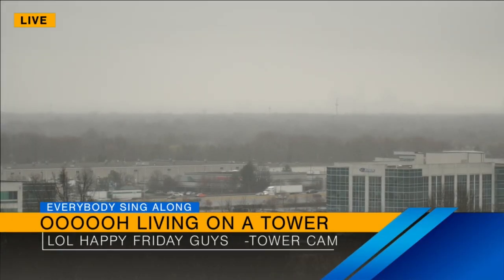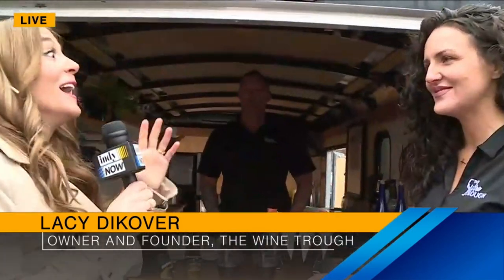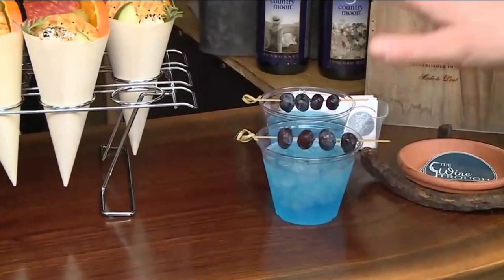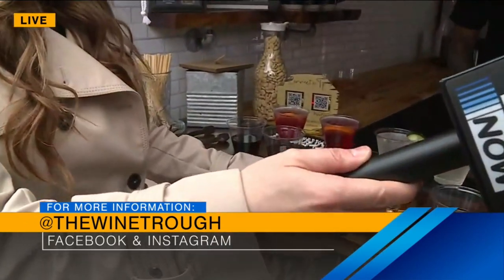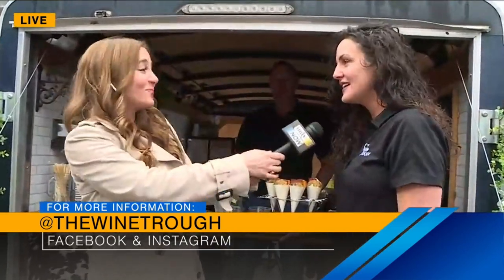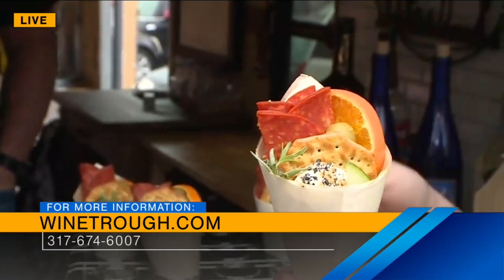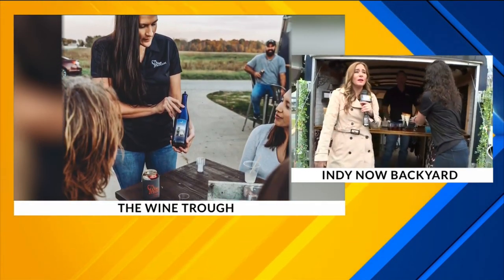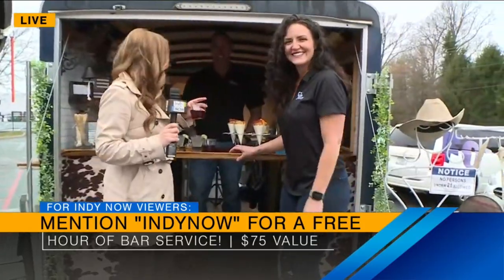A mobile bar that brings the party to you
The Wine Trough is a mobile bar that brings the party right to you! They focus on weddings, concerts, and corporate events. If you mention Indy Now, you can get a free hour of bar service!